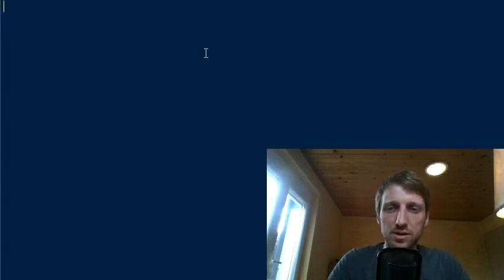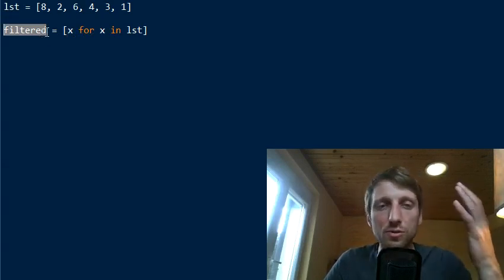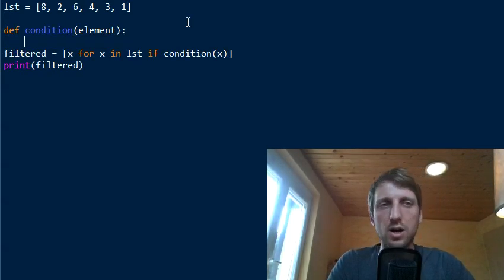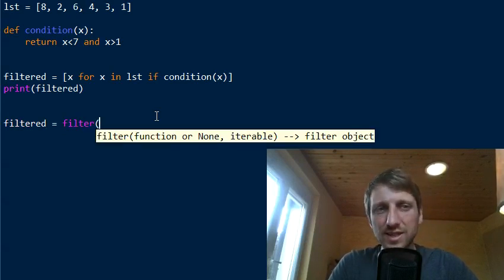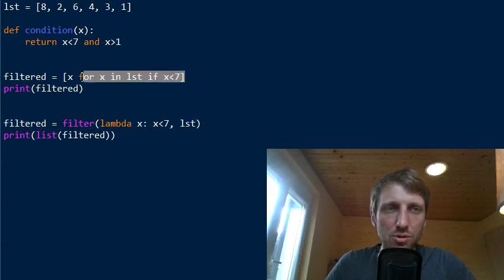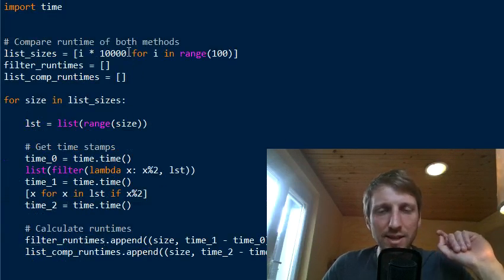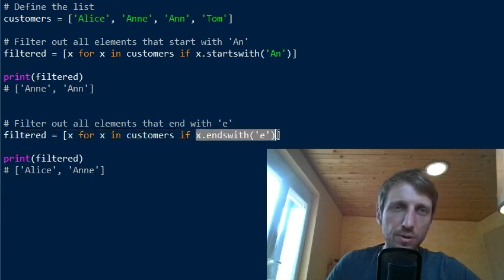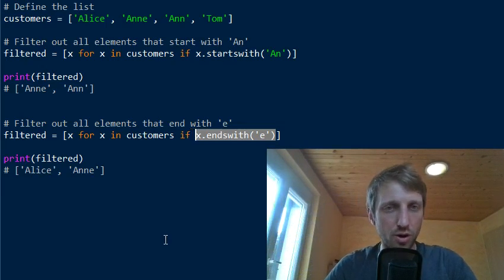How to Filter a List in Python?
How can you filter a list in Python using an arbitrary condition? The most Pythonic and most performant way is to use list comprehension [x for x in list if condition] to filter all elements from a list.

See you soon -- it’s fun! 🤓